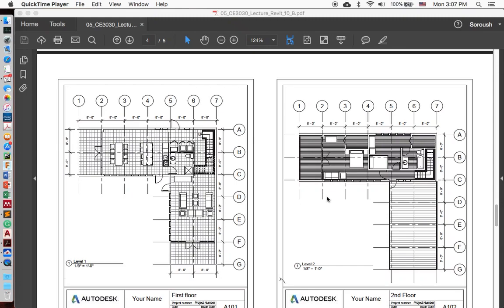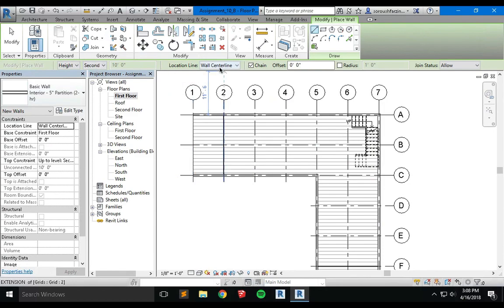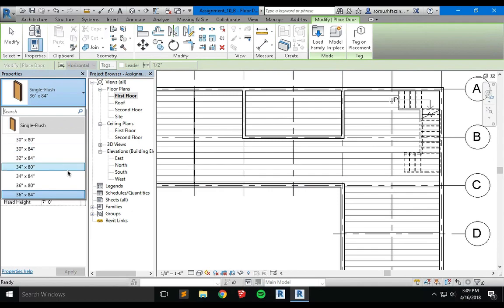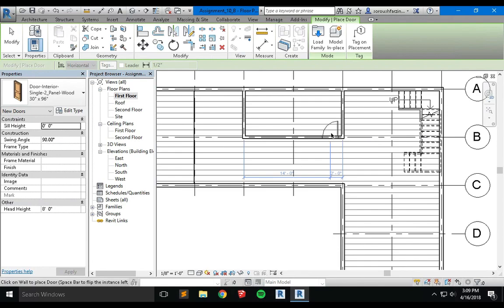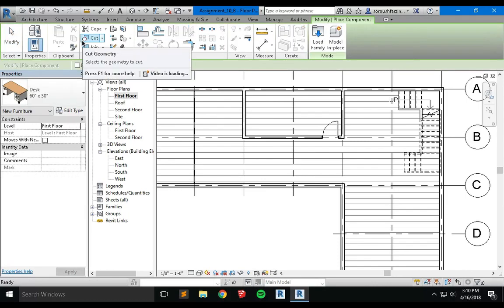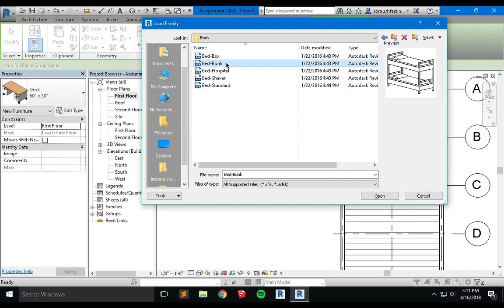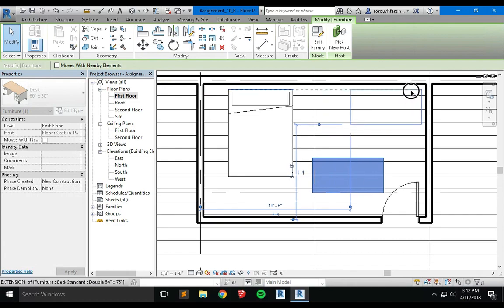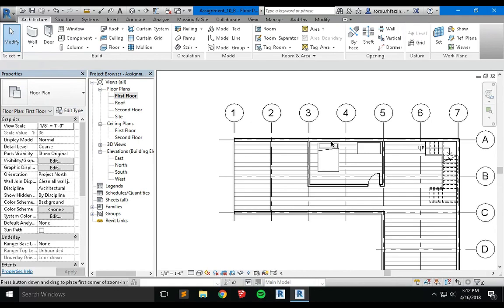Revit Tutorial 3 | Class 13 | Interior Design